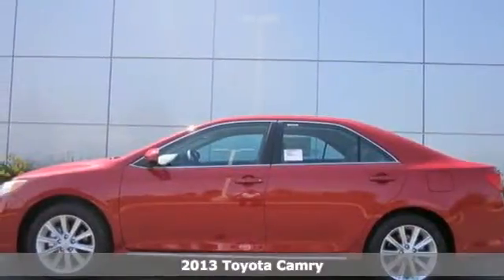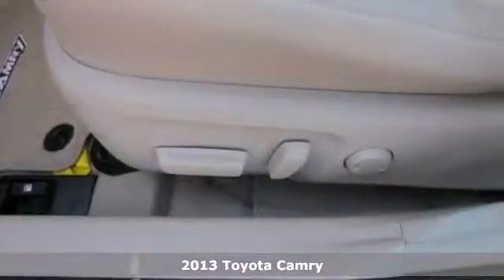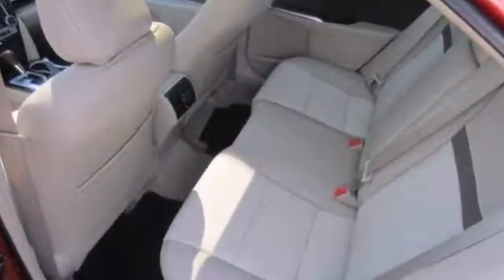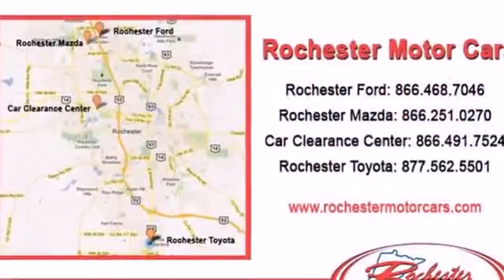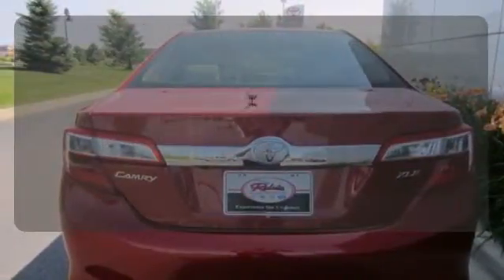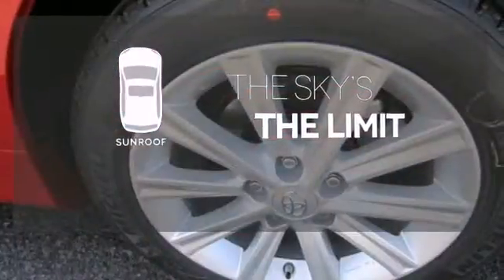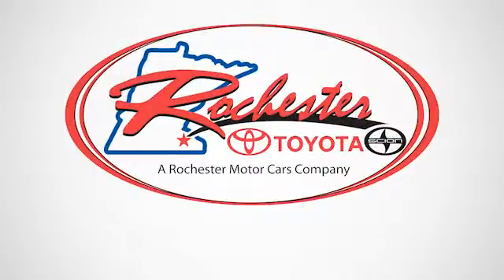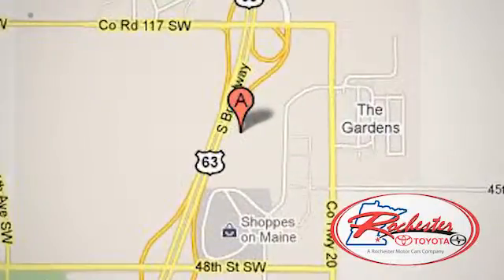2013 Toyota Camry Rochester MN Winona, MN S25073 - SOLD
Year: 2013
Make: Toyota
Model: Camry
Trim: 4dr Sdn I4 Auto XLE
Engine: 2.5 L 4 Cyl. Cyl.
Color: Barcelona Red Metallic
Interior: IVORY
Stock #: S25073

Address:
4900 Highway 52 N